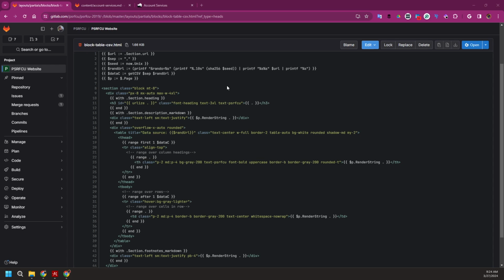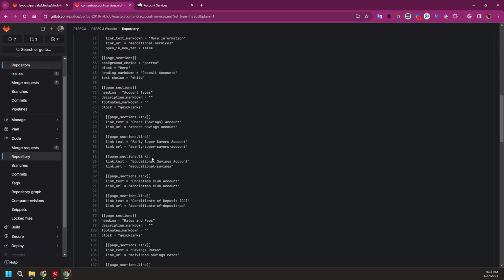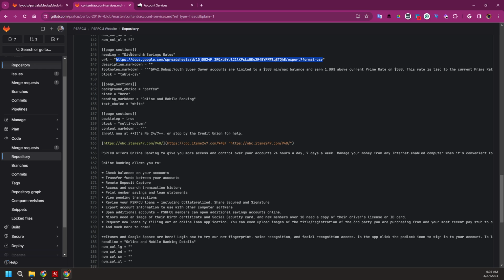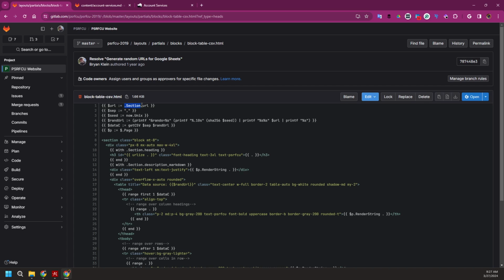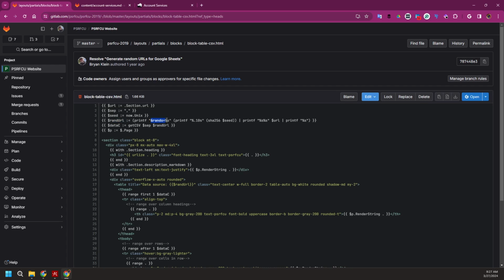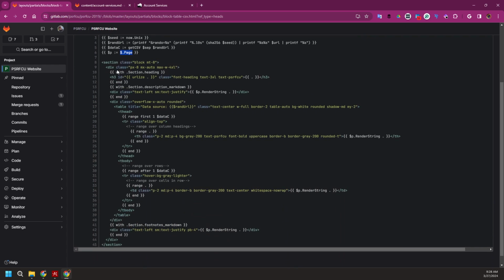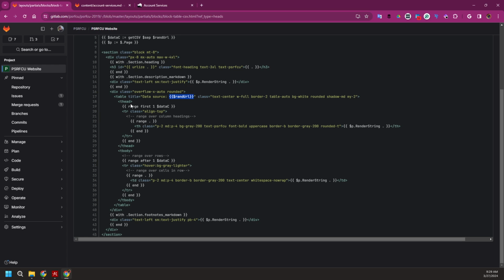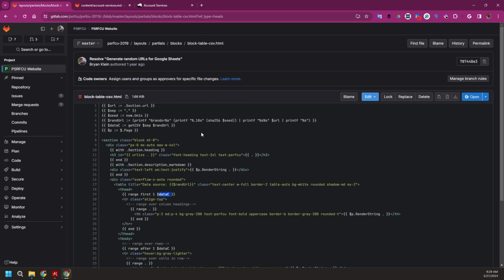How to use Google Sheets as source data for Hugo SSG content.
This shows an example use case where I pull CSV data from a Google Sheet and use that to populated the data in a table element of a web page.